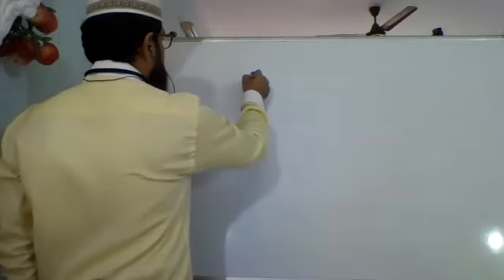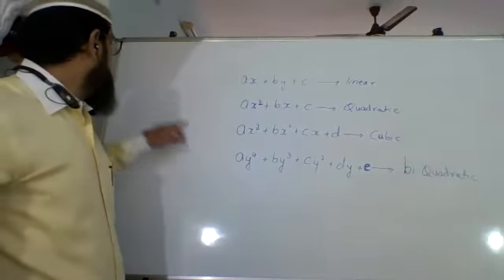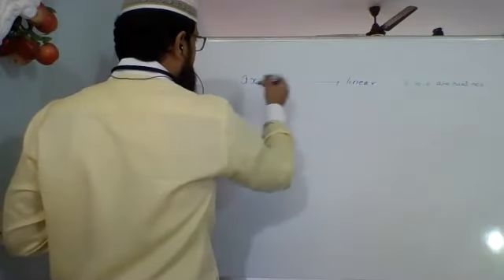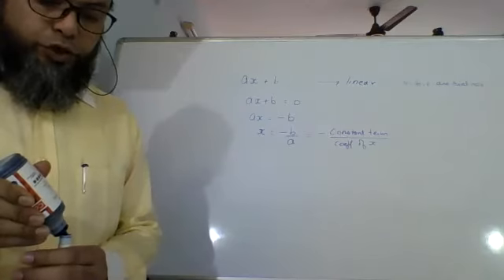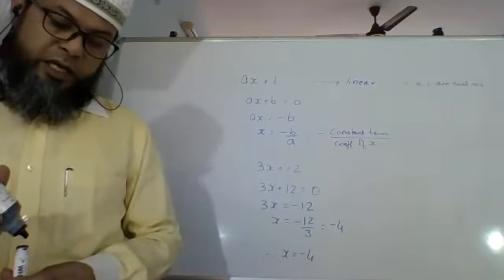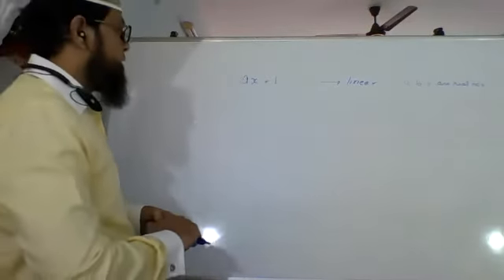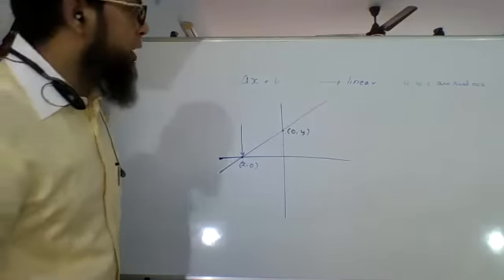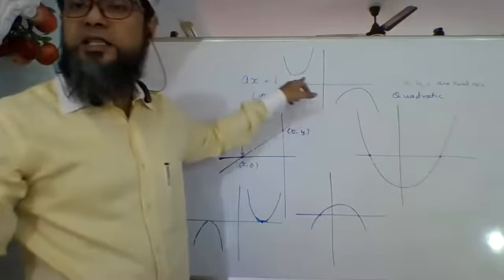1#12 5 20